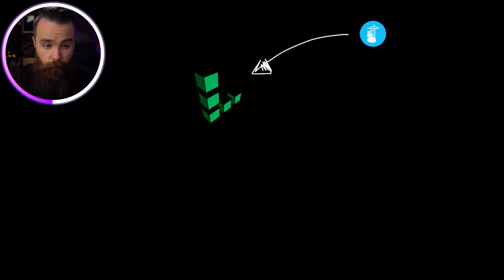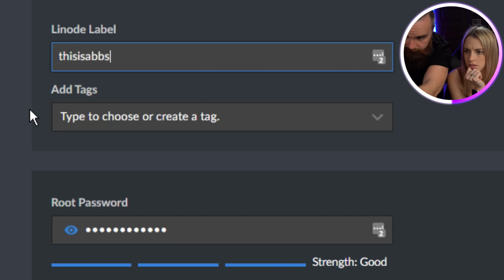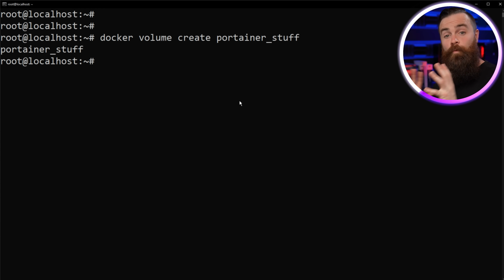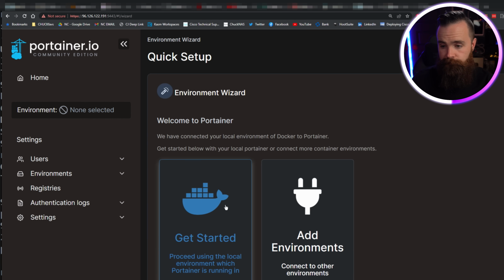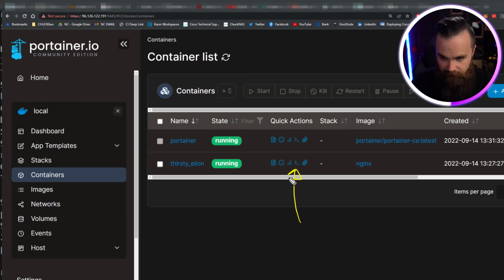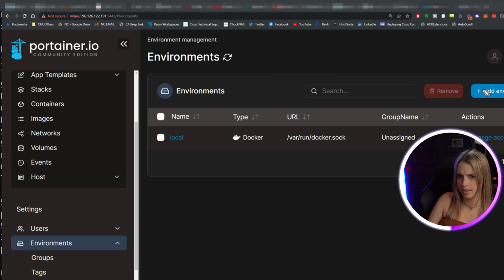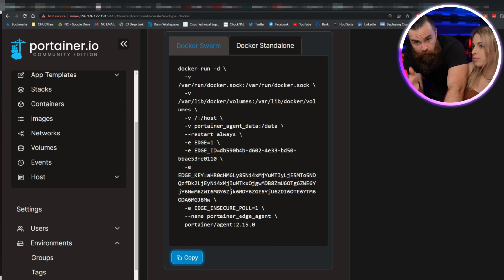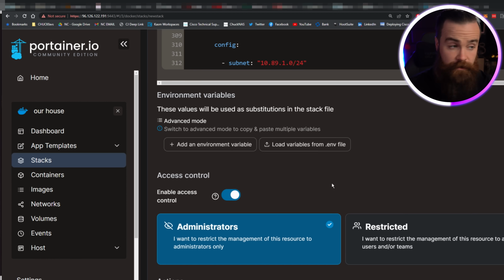learning Docker is HARD!! (this makes it easy)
Start using Docker the RIGHT WAY with Linode Sign up using my link and you will get a 100$ credit that is valid for 60 days

STOP using Docker the hard way! Make your life more delightful by using Portainer. This is going to be your best friend when it comes to managing Docker environments no matter where they are. Docker Networks? Simplified. Deploying new Containers? Easier than ever. Managing containers deployed with Docker Compose? Never been easier. Get started with Portainer RIGHT NOW!

0:00   ⏩  Intro
1:25   ⏩  Which Portainer deployment is right for me?
3:24   ⏩  Time to install Portainer!
5:18   ⏩  No more CLI…. Time for the Portainer GUI
7:35   ⏩ This part is going to be really hard!
8:25   ⏩  How to manage other Docker environments ft. Abbey
11:02 ⏩  Things to look out for in Portainer
11:59 ⏩  Outro